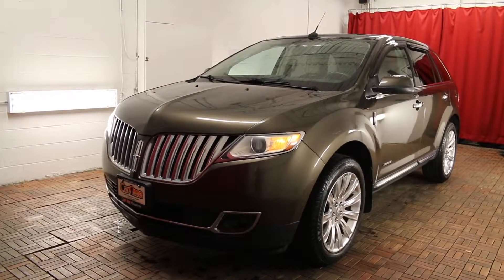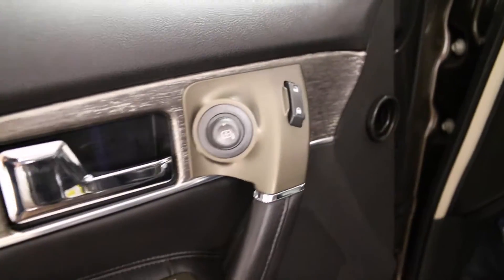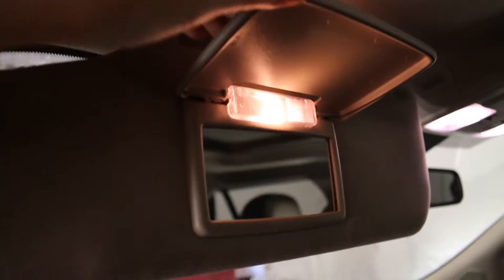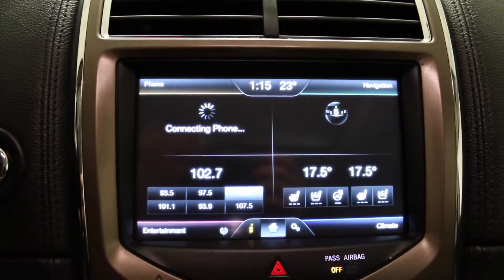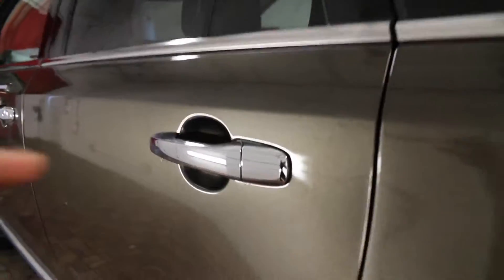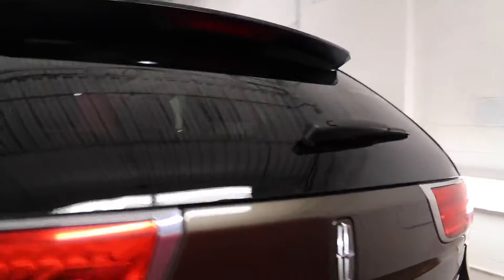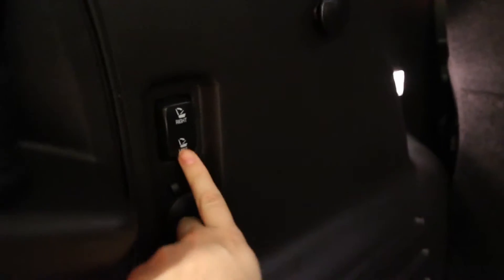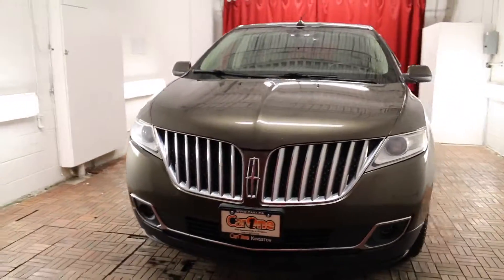2011 LINCOLN MKX 4D UTILITY AWD